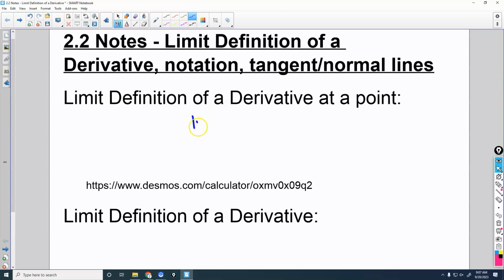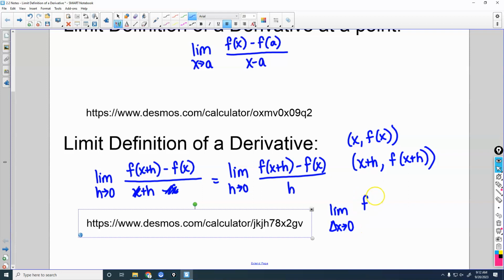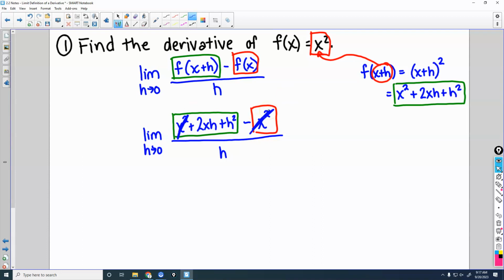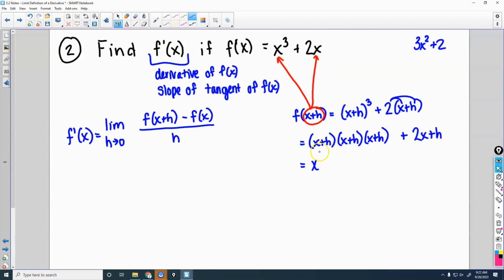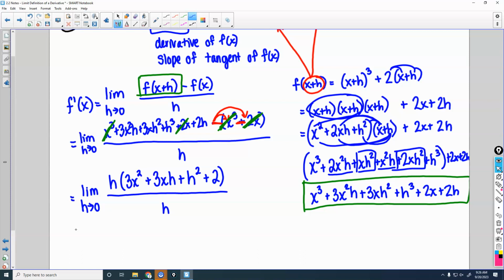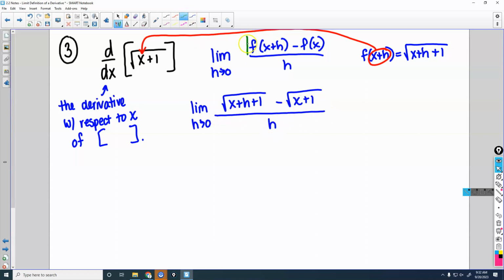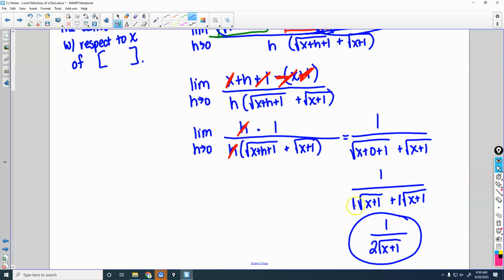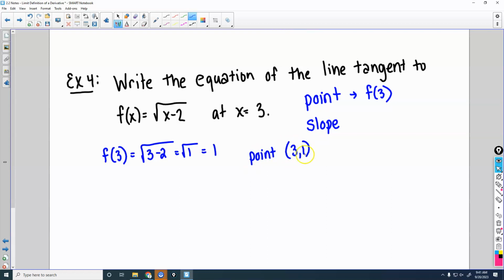AP Calc: Notes 9/20